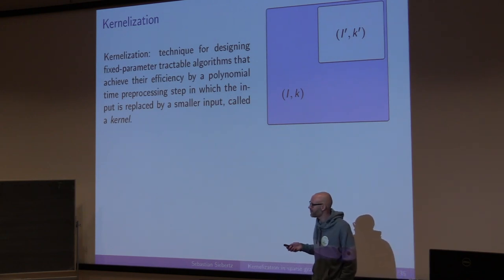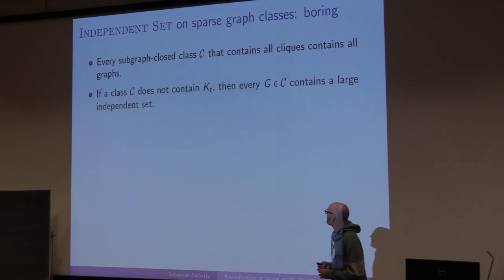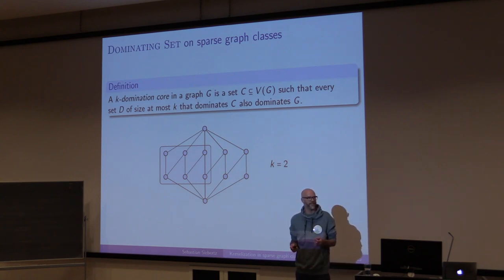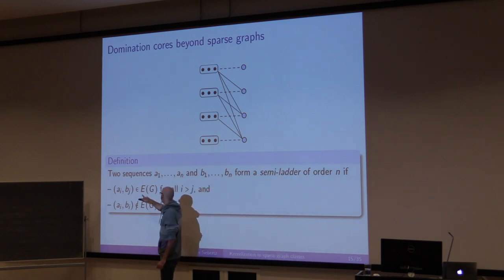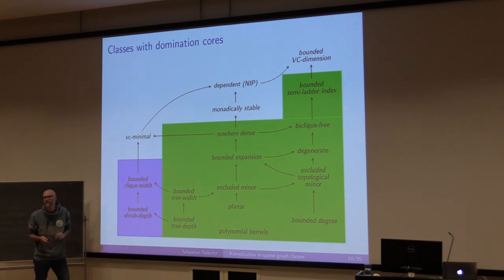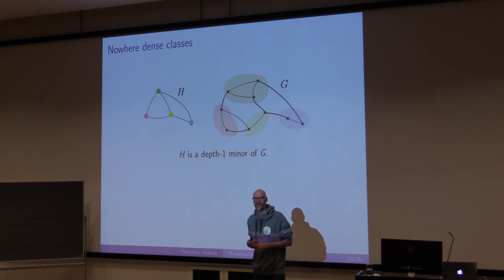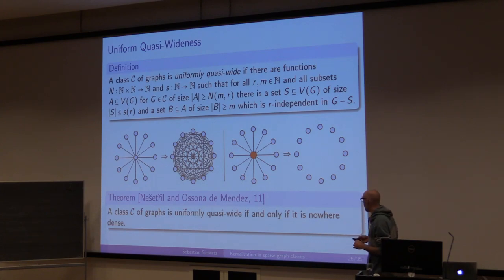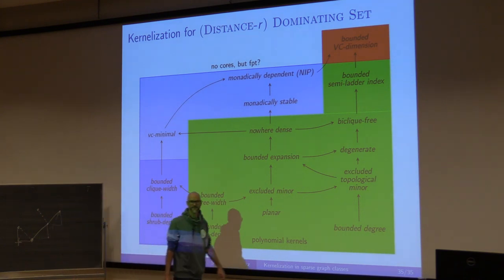Kernelization in Sparse Graph Classes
Talk by Sebastian Siebertz at WorKer 2019. Location: University of Bergen, Norway.